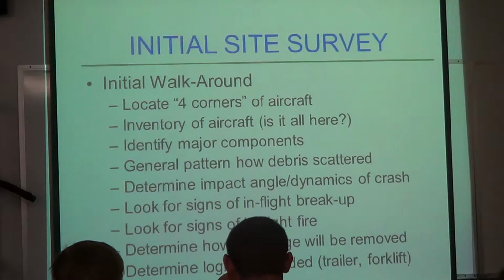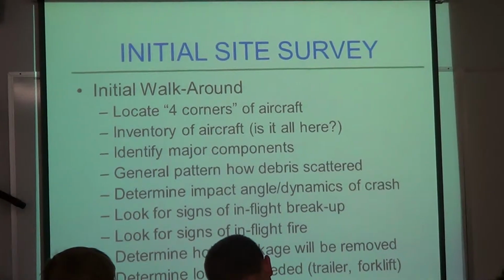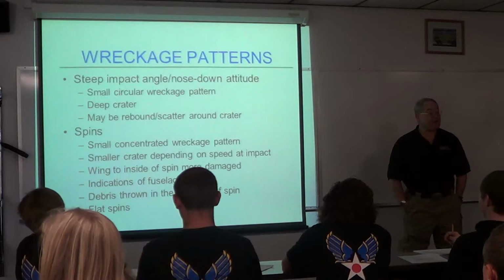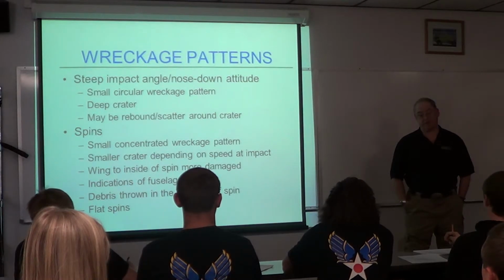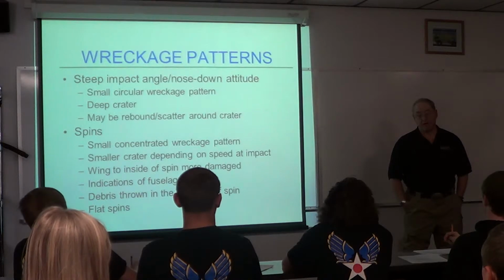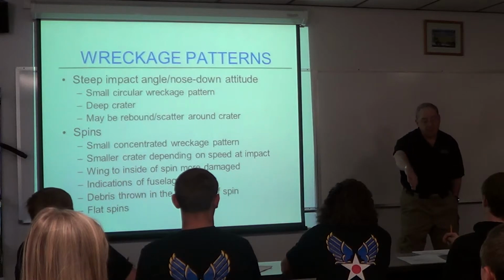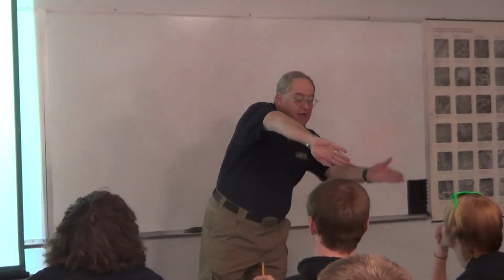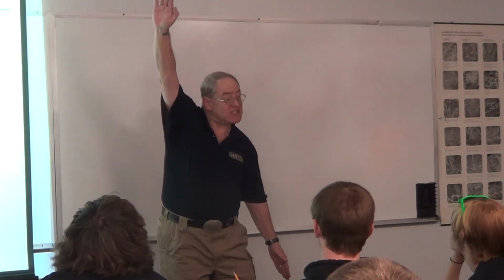Aircraft Crash Investigation Day 5 ERAU William Waldock 3